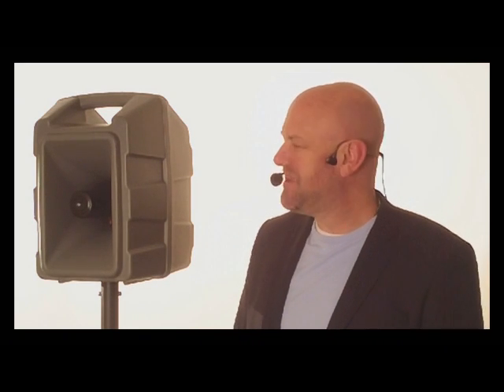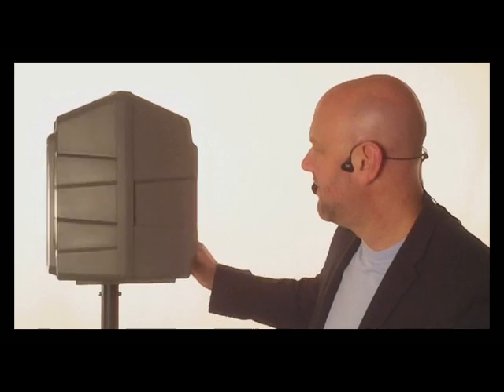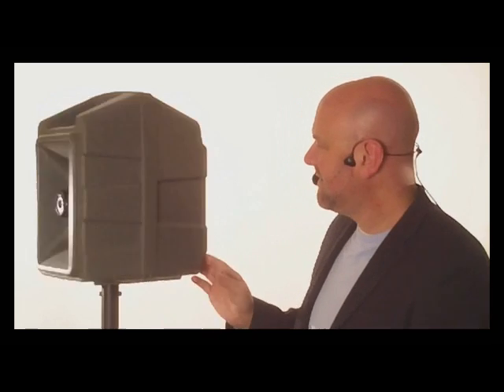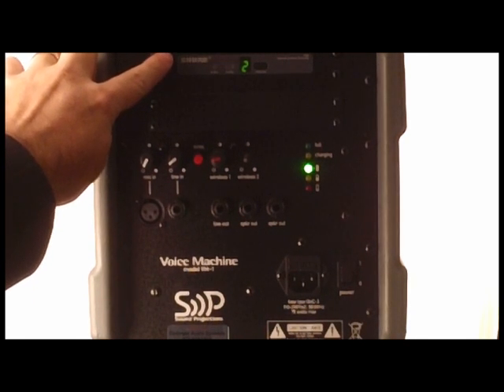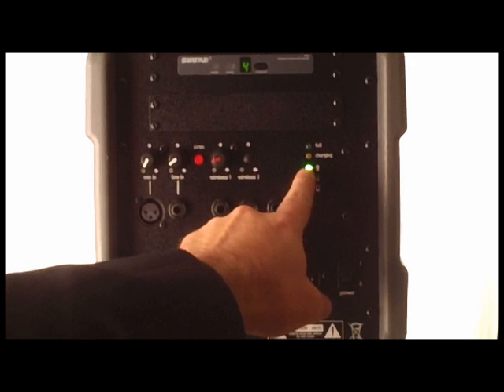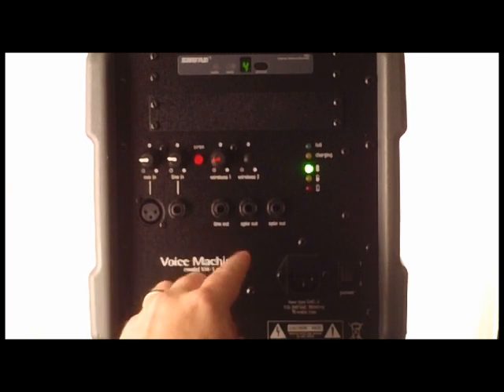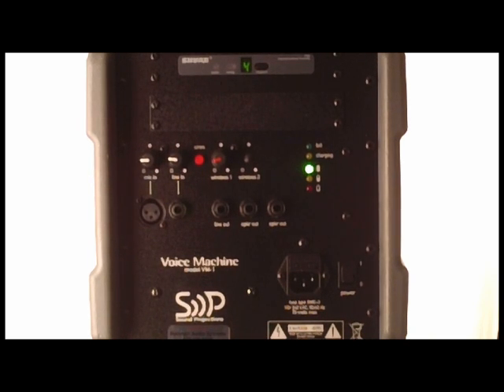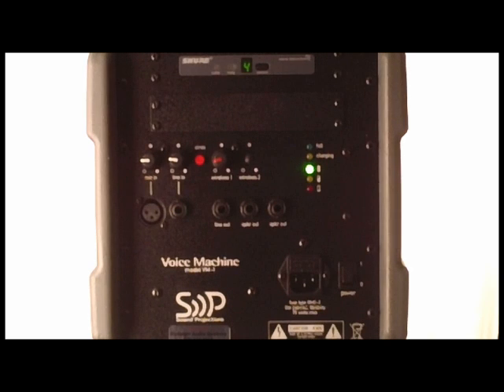Voice Machine VM-1 Portable Sound System- Basinger Audio Systems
The Voice Machine VM-1 Portable PA System is completely self contained, has 1 or 2 built-in wireless microphone receivers and is internally battery powered with a rechargeable lead acid battery.  This portable sound system can cover an area the size of a football field for up to 10 hours before needing recharged. Sets up in seconds!